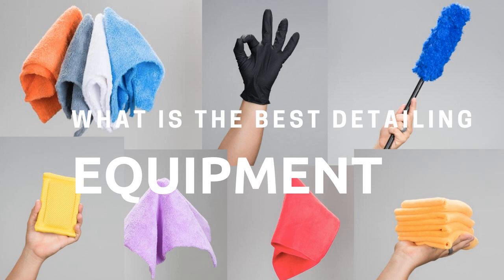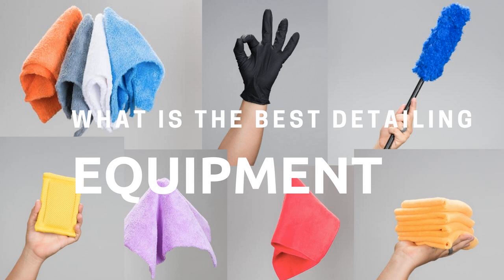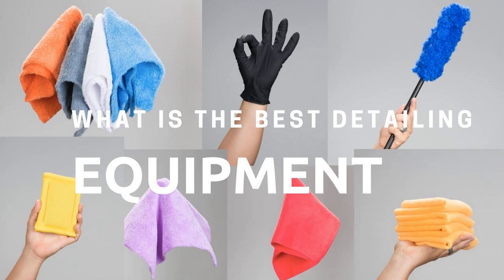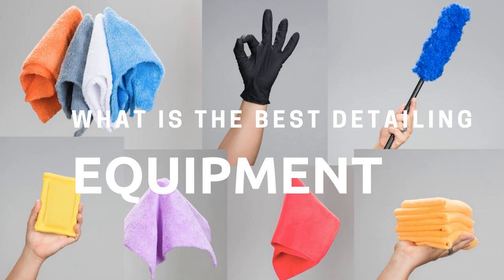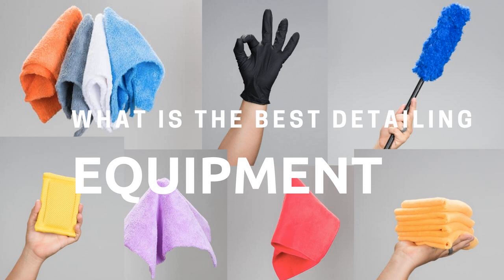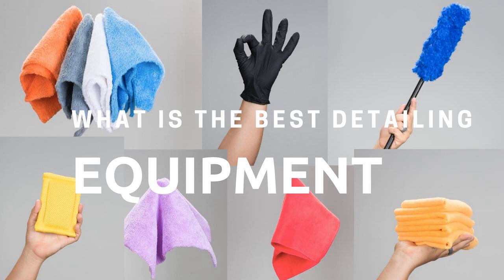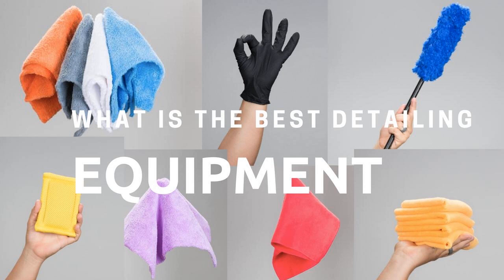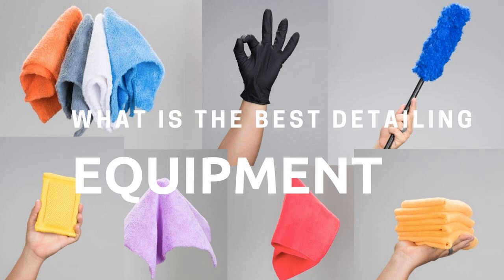332: What Are The Most Essential Detailing Products ?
What Are The Most Essential Detailing Products?

 &nbsp;

 22 New Items Added To JimboDaily.com - First 10 Order Receive A FREE Grit Guard.&nbsp;